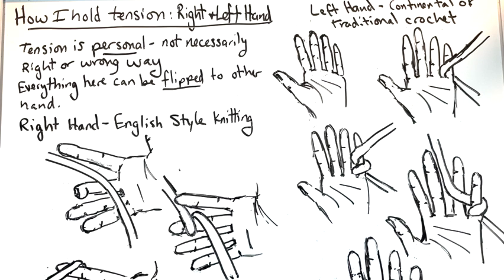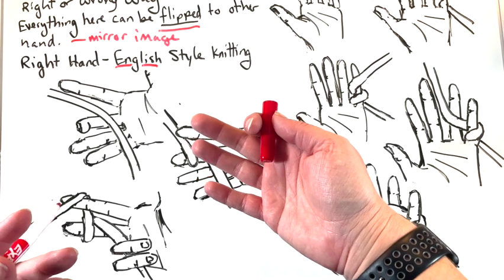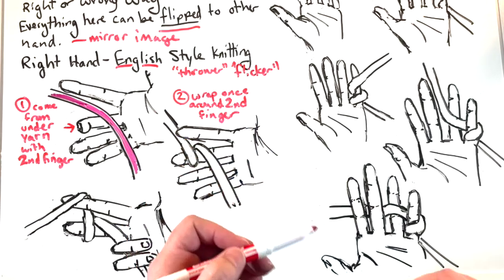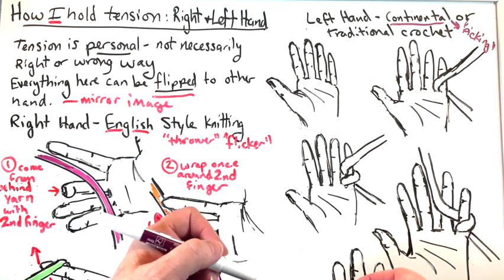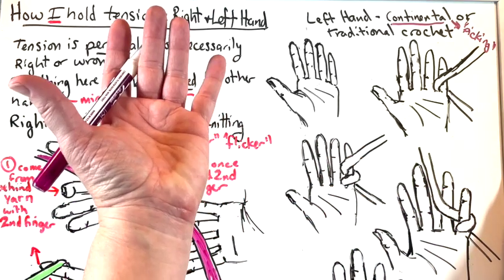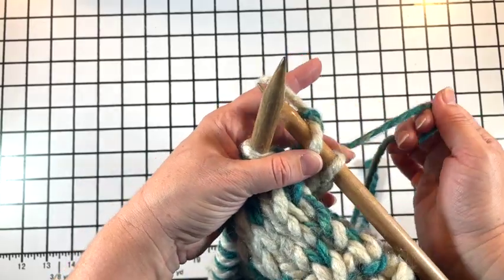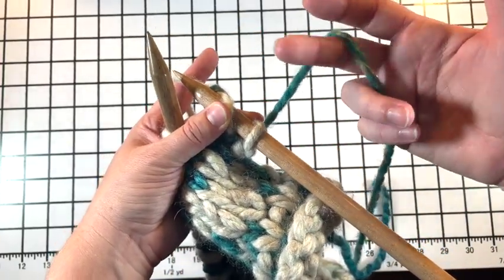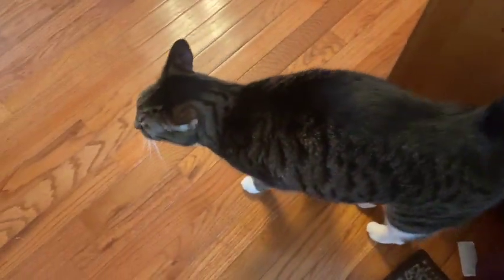Tension: Holding yarn in right and left hands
Hello lovely Sun Dragon Community, here is a follow-up on something we talked about on the Sideshow (our other YouTube channel) a little over a week ago, holding tension in the yarn with either the right or left hand. I explain how I do it, which is different depending on the hand, and it may work for you, or you may find your own way, but perhaps this will provide a jumping-off point for you!

If you haven't already, check out the Sun Dragon Sideshow, my other YouTube channel and if you'd like to become a patron on Patreon and get your name in the credits, check out the levels of support